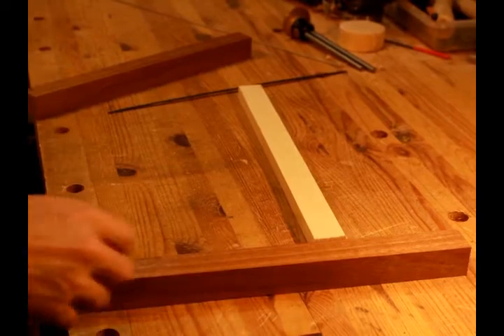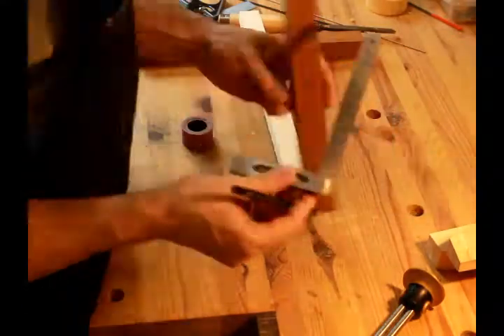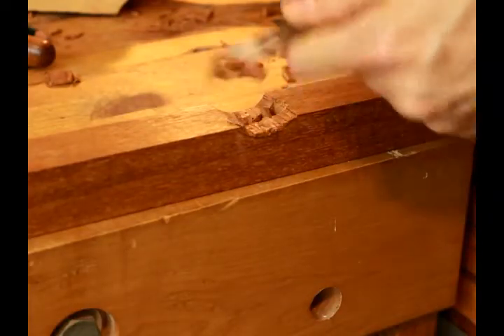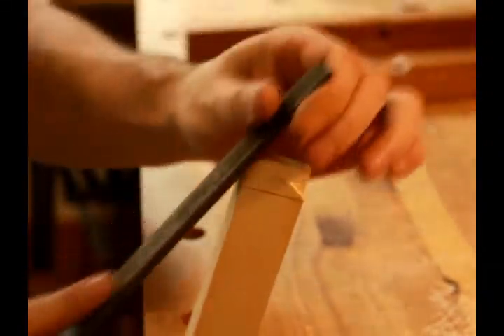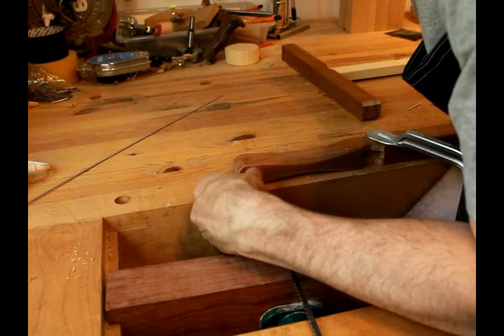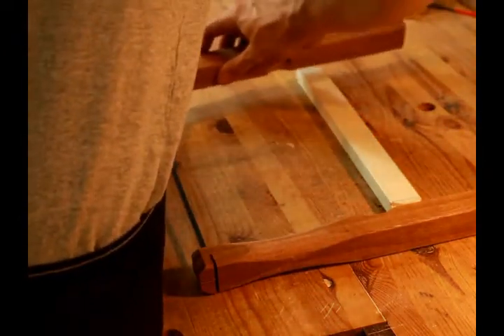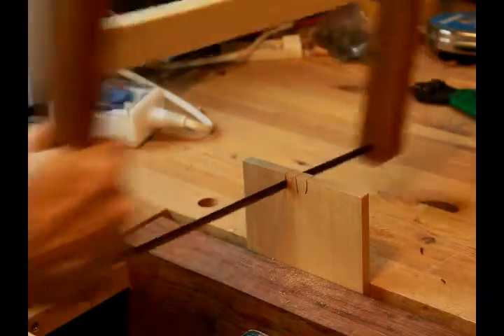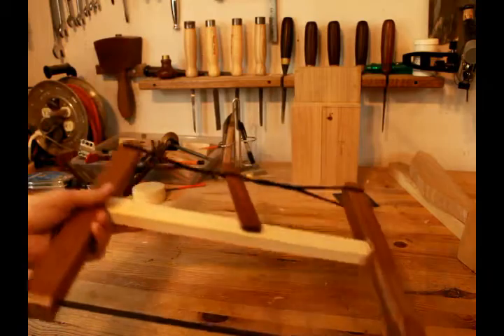Fret frame saw FAILURE!! Watch this before you make a frame saw!!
I wanted a frame saw with a really thin blade that I could use as a fret saw. So, I decided to make one like Paul Sellers shows in his video.
I had to tweak the design to accommodate a thinner blade and this is what happened!!!